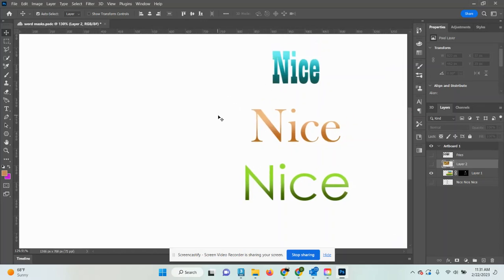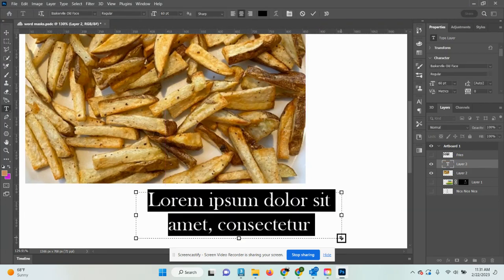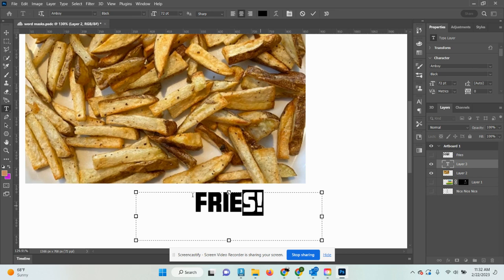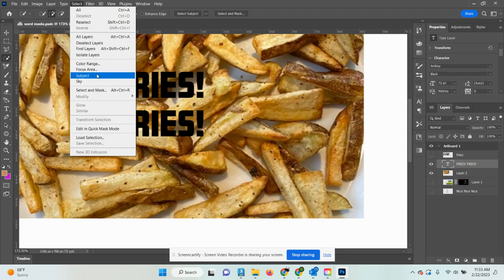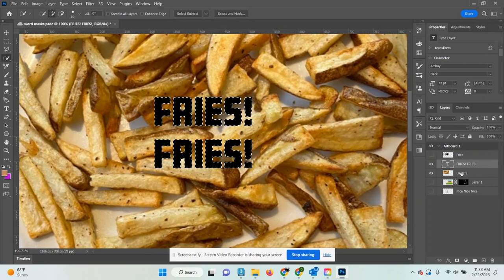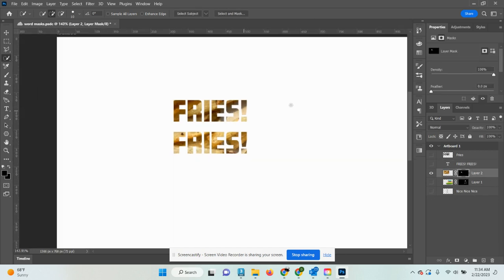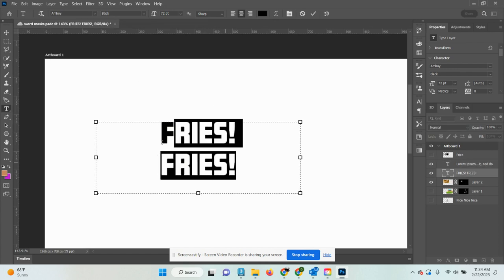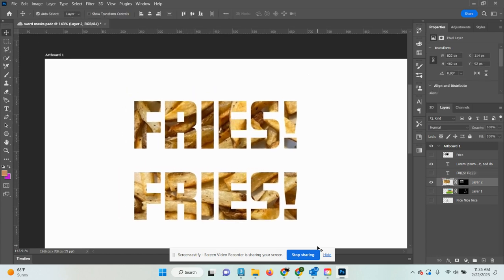Layer Mask from Type in Photoshop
Use type to create a layer mask in Photoshop.